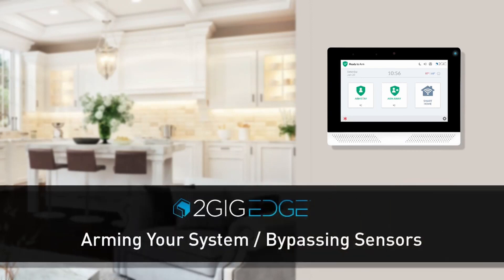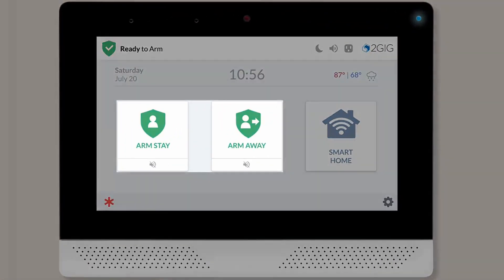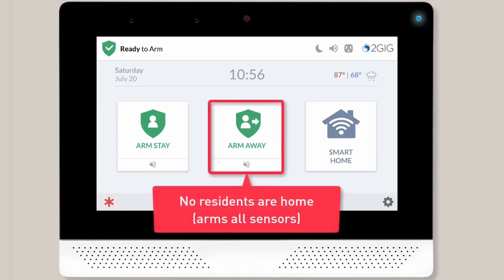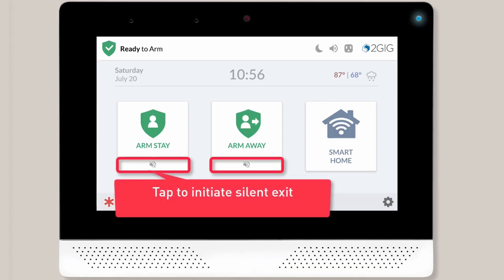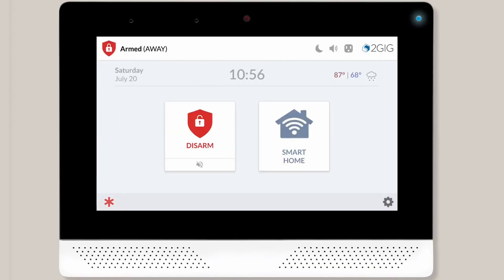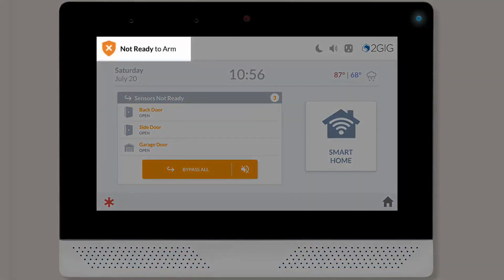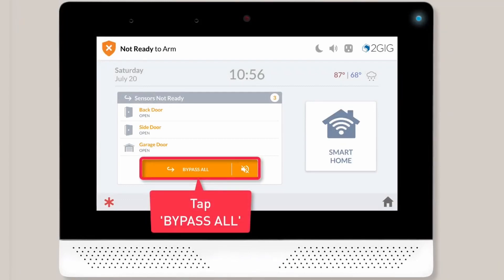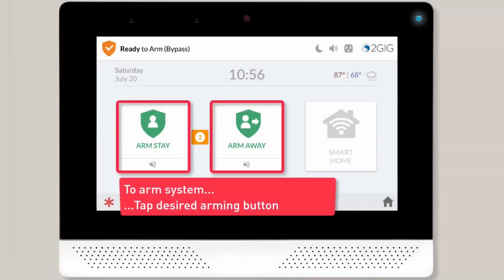2GIG Edge Arming your system bypassing sensors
The following video will show you how to arm your 2GIG EDGE security system.  We will also demonstrate how to bypass open sensors.